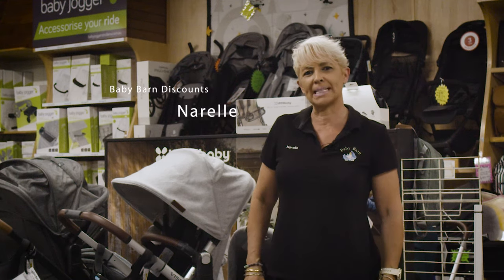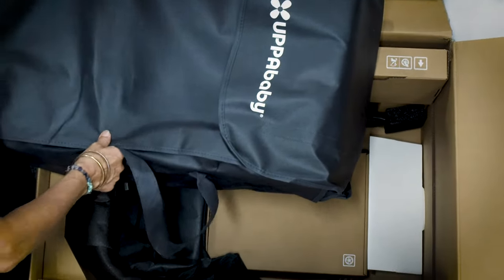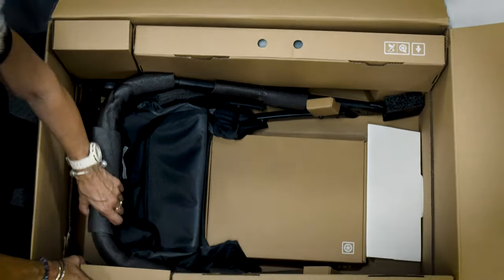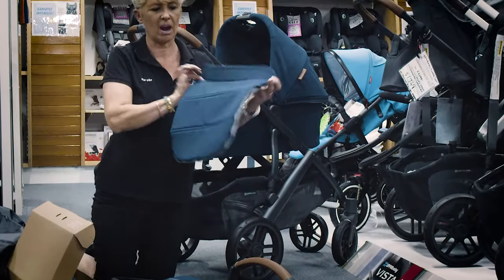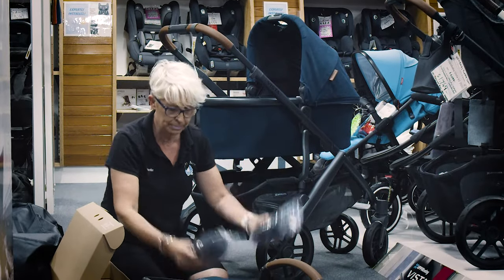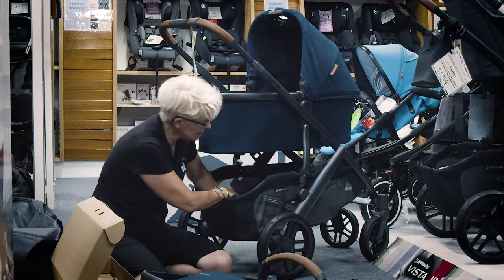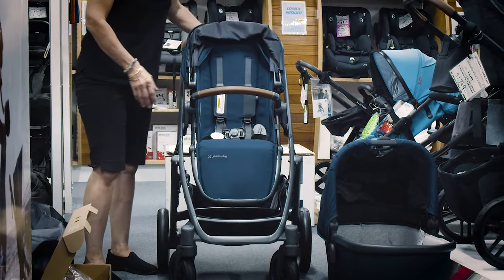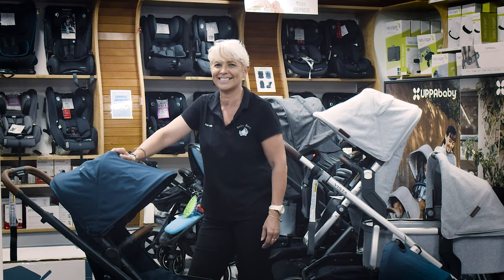UPPABABY VISTA V2 UNBOXING REVIEW - ADJUSTABLE, STYLISH & SMART STROLLER FOR 2020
The Uppababy Vista V2 is the newest and most advanced version of this popular pram. The new features make it an even better choice for parents who want a stylish, high-quality pram that can tackle any terrain.
Key Features:
- The only all-terrain stroller with front and rear suspension
- Front wheels can swivel or lock into place depending on your needs
- Comes in three different colors